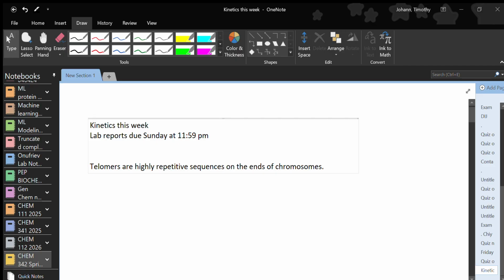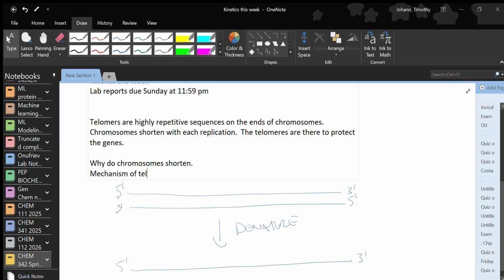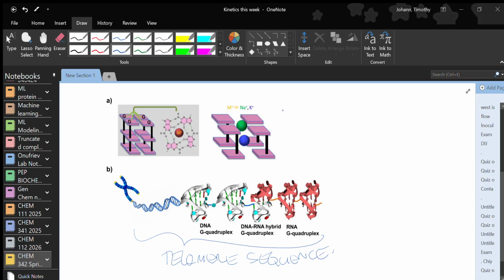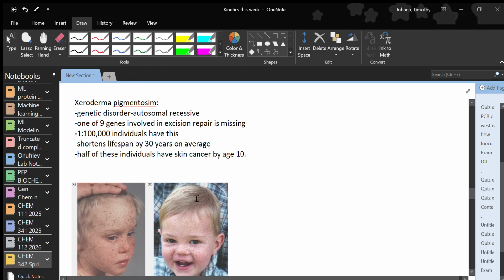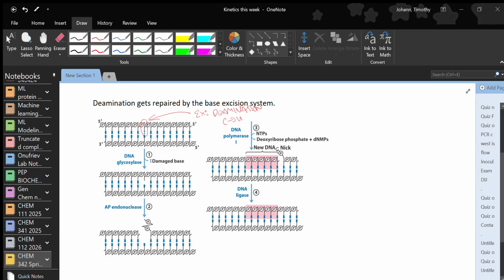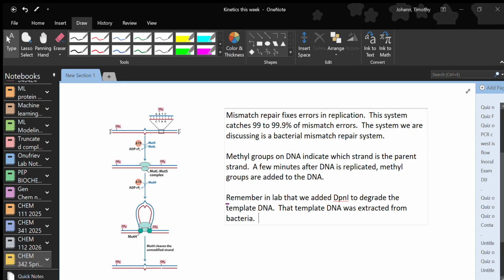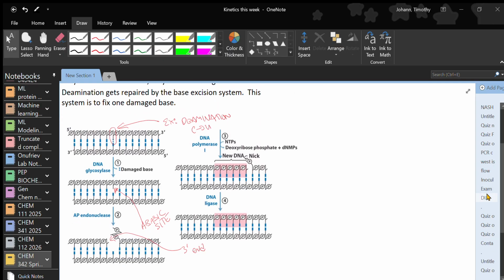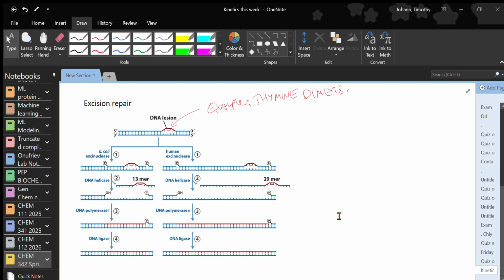033026 Biochemistry Lecture